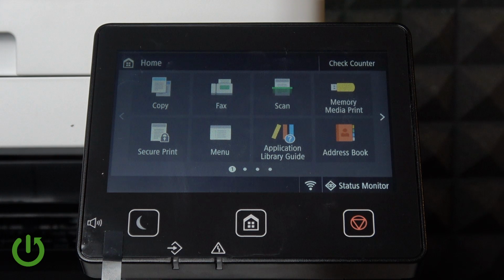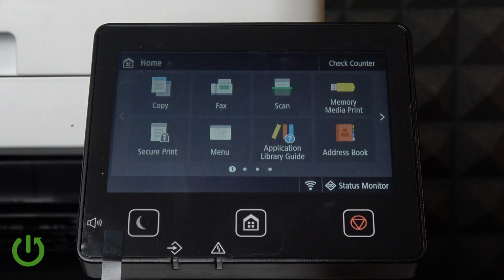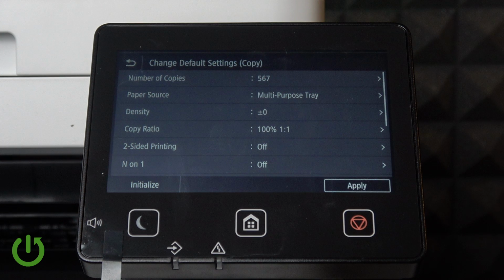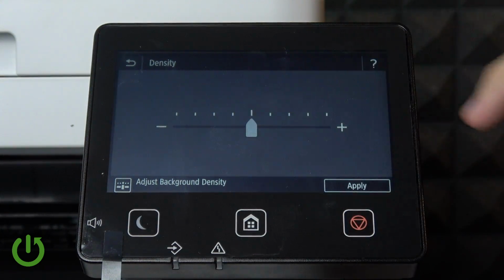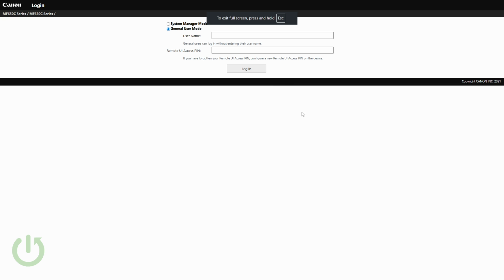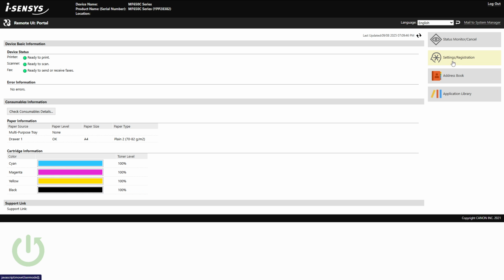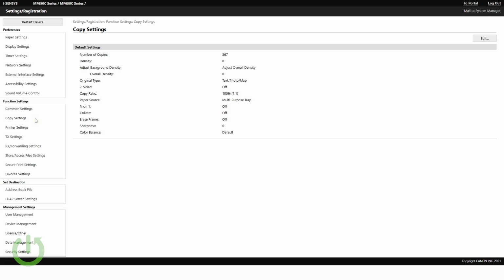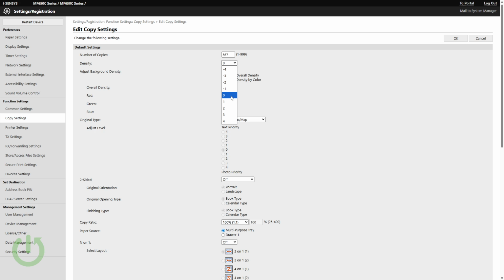CANON i-SENSYS MF657Cdw – How to Change Copy Density Settings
If you want to adjust the copy density on your CANON i-SENSYS MF657Cdw, this video will show you two easy ways to change the density settings for your copies. Whether you need darker or lighter copies, you can quickly modify the density directly from the printer menu or by using the remote UI through your web browser. Follow along to learn how to access the function settings, find the copy options, and set the density level that works best for your documents. This guide is perfect for anyone looking to improve copy quality or customize their CANON i-SENSYS MF657Cdw for different types of documents.

How to change copy density on CANON i-SENSYS MF657Cdw?
How to adjust copy settings on CANON i-SENSYS MF657Cdw printer?
Where is the density setting in CANON i-SENSYS MF657Cdw copy menu?

0:00 Introduction
0:10 Accessing the printer menu
0:23 Navigating to function settings and copy options
0:28 Changing default copy density from the device
0:42 Applying new density settings
0:45 Second method: Using remote UI
0:52 Logging into system manager mode
1:04 Navigating to settings and registration
1:09 Editing copy settings and adjusting density
1:19 Density range explained (-4 to 4)
1:39 Summary and closing